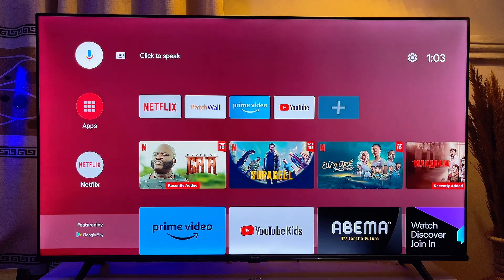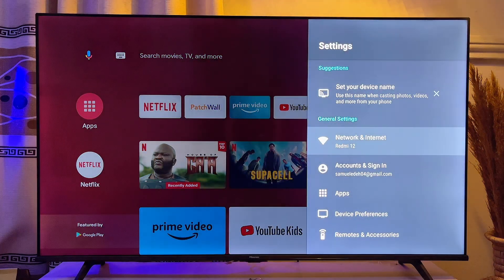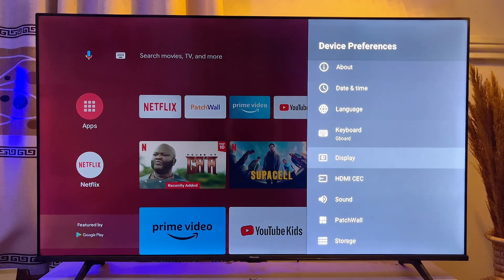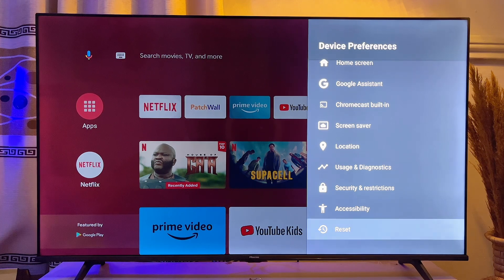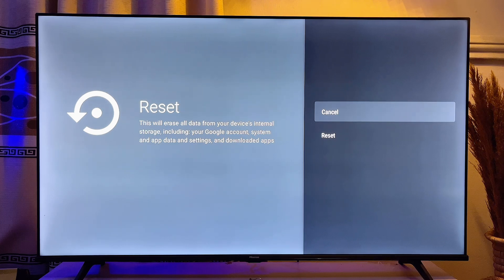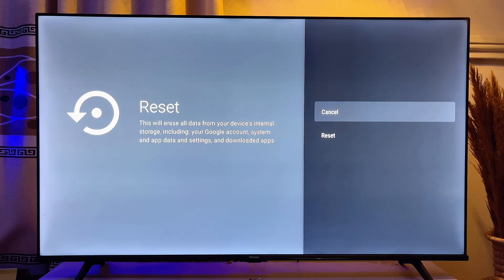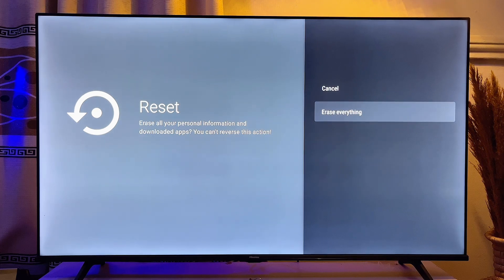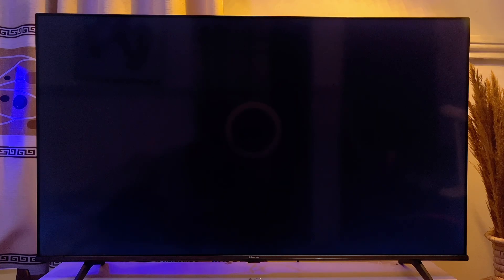How to Reset Xiaomi Mi TV Stick Back to Factory Default Settings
Learn How to Reset Xiaomi Mi TV Stick Back to Factory Default Settings. In this video, I explained how to factory reset your Xiaomi Mi TV Stick back to its original settings. This is perfect if you want to return the Mi TV Stick to its default state or if you're experiencing issues with the device. I practically explained how to access the reset option from "device preferences" in the TV stick settings. Remember, after performing the reset, all stored data on the TV stick will be erased.

This Mi TV Reset tutorial works on all Xiaomi Mi Android Smart TV devices, including both the Mi TV Stick and Mi TV Box.